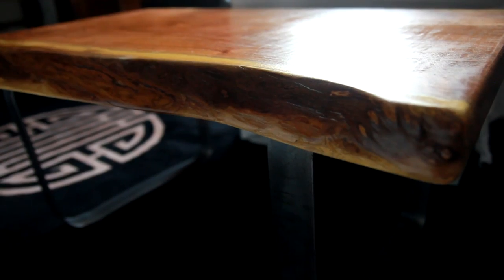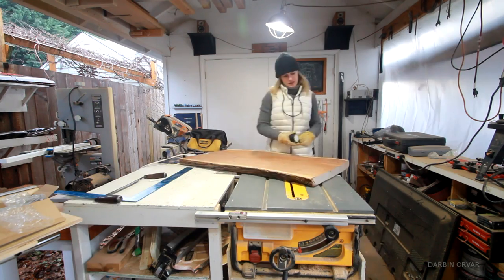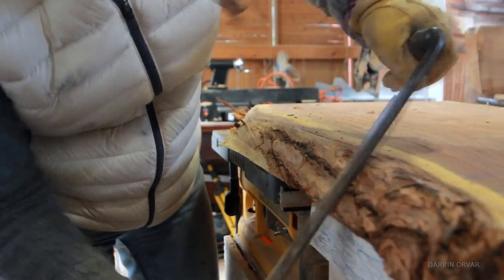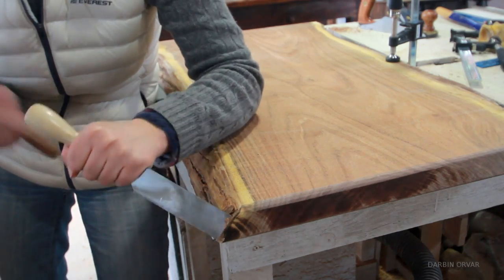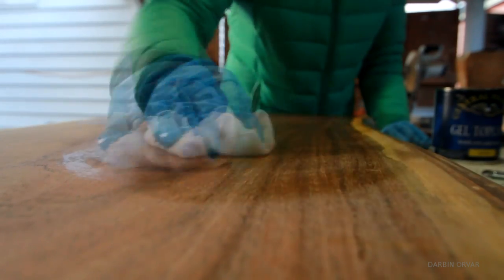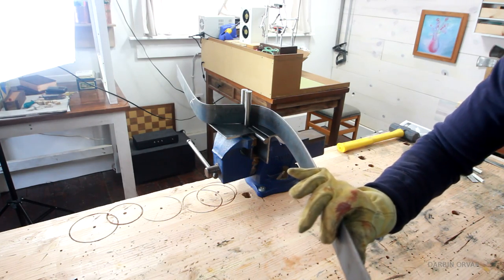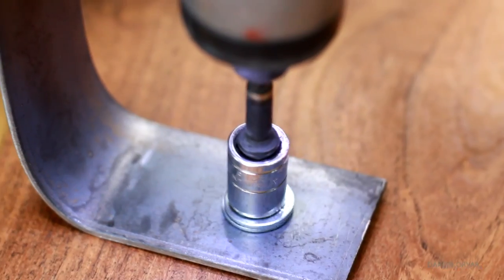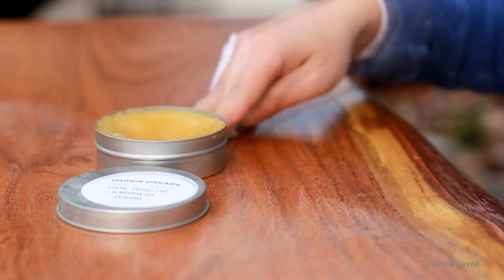Building a Coffee Table w/ Live Edge Slab and Steel Base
In this video I make a coffee table w/ a steel base and a live edge slab for the top.

Mailing Address:
Darbin Orvar